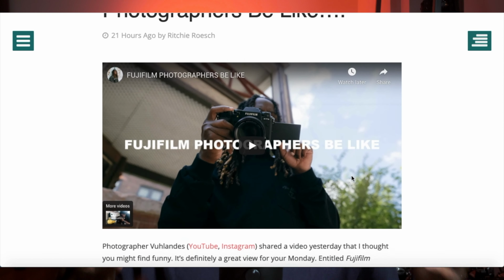My Favorite Fuji Film Simulation!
Here is my favorite film simulation on the Fujifilm X Series cameras, along with some sample images unedited to see the results. As stated previously on this channel i actually despise Portra 400 on 35mm. But with this preset i'm rarely pick up my 35mm film camera... unless i have UltraMax of course